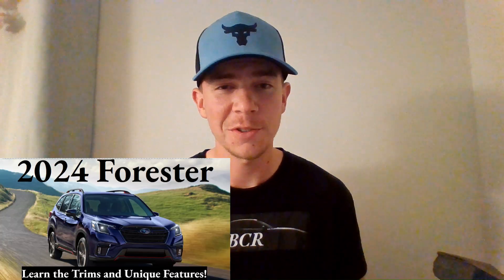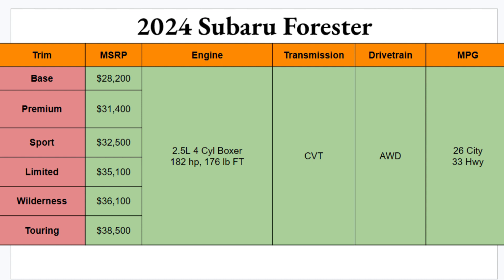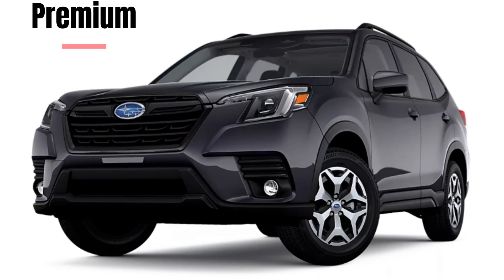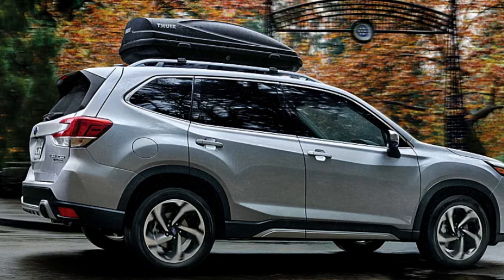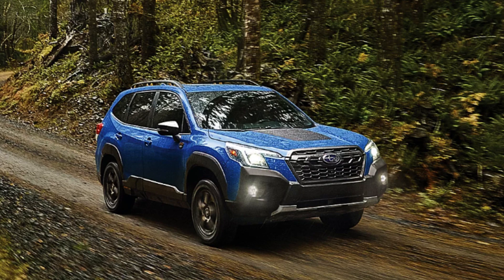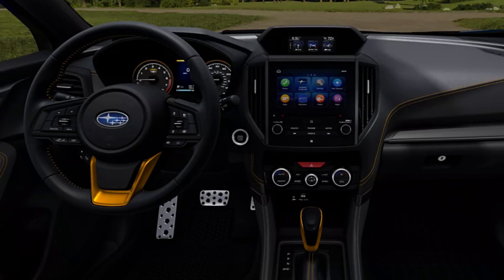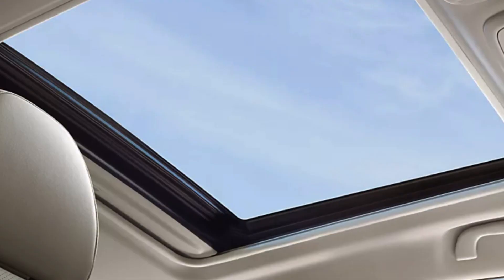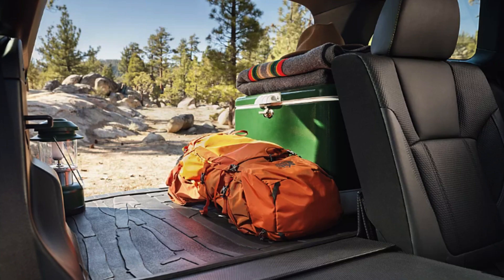2024 Subaru Forester: Trims, Key Features, and More!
Learn the trims and key details of the 2024 Subaru Forester in this review! I compile the most relevant and important information released thus far. All photos and information direct from Subaru.